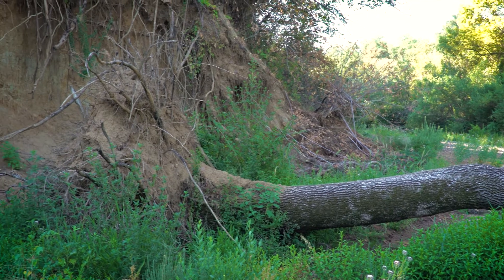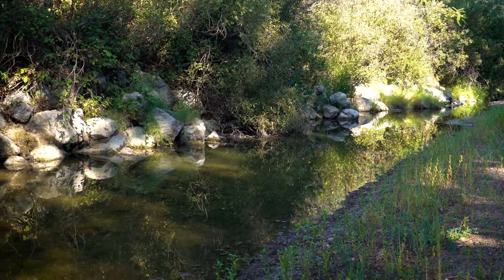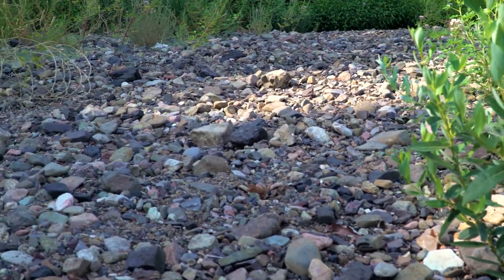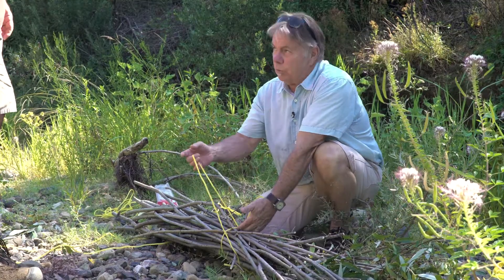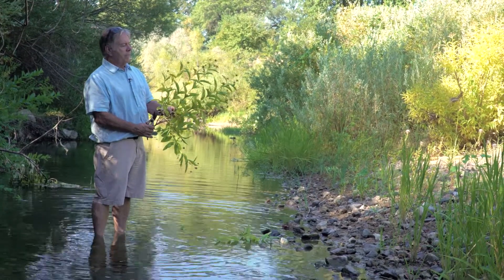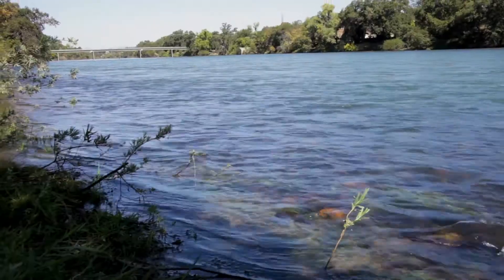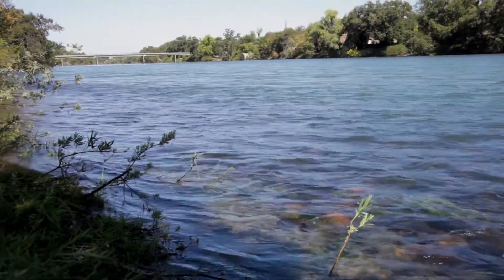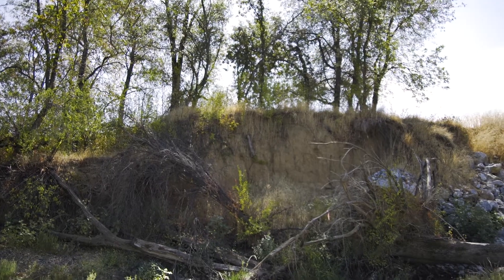ICEA 2018 Annual Conference: Repairing Incised and Degraded Urbanized Streams Class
Save the Date for the IECA Annual Conference and Expo and learn from John McCulluh, a leader in watershed restoration, about repairing incised and degraded urbanized streams.

Mark your calendars to attend the 2018 IECA Annual Conference and Expo February 11-14 in Long Beach, California to join the industry's largest erosion and sediment control event. Join thought leaders from around the world to network and learn from each other and explore the Expo Hall to see the latest products, services and technology to help you perform your job better!